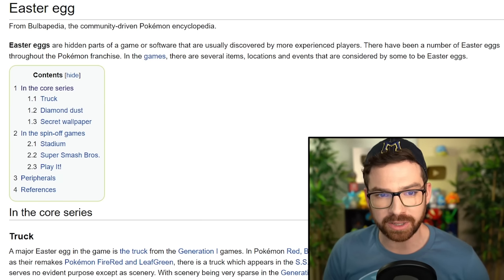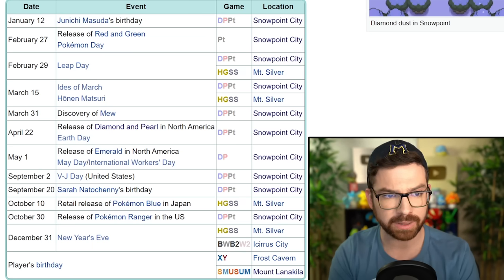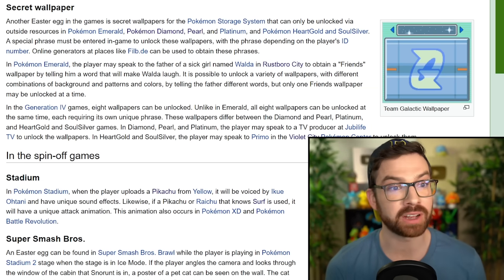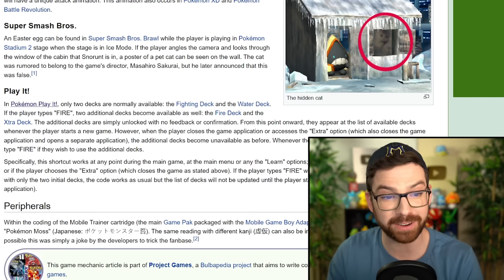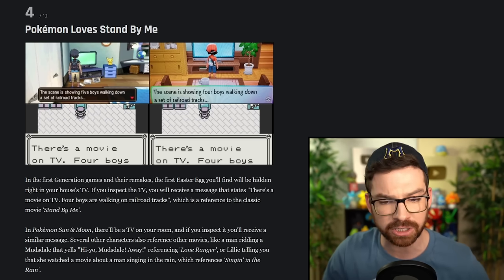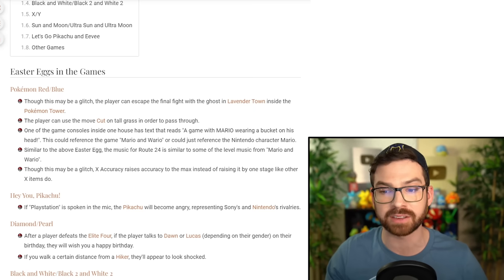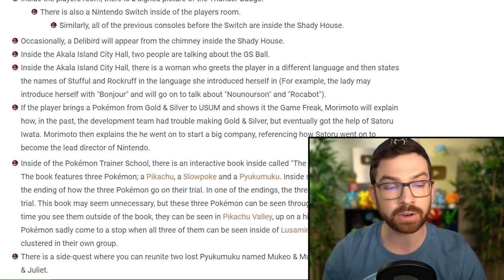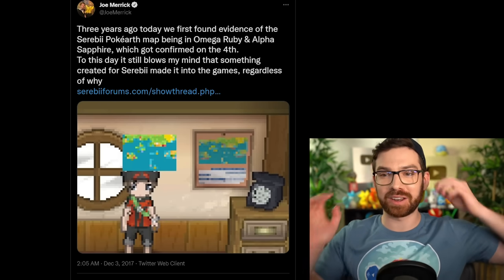Reacting to Pokémon Easter Eggs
3️⃣4️⃣ have already claimed this exclusive offer!
I try to find Pokemon Easter Eggs and react to both the good and bad ones!

I make Pokemon videos, such as Pokemon Scarlet and Violet content, Pokemon Legends Arceus content, Pokemon playthrough challenges, Top 10 or Top 5 Pokemon videos, Pokemon Talk, Pokemon Meme Review, and lots more!